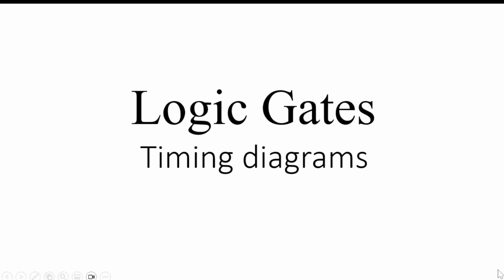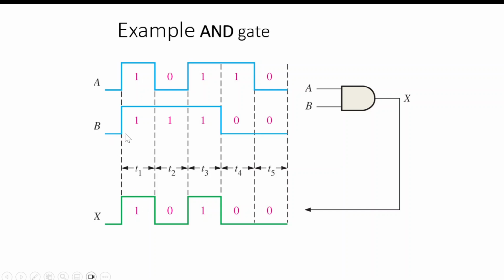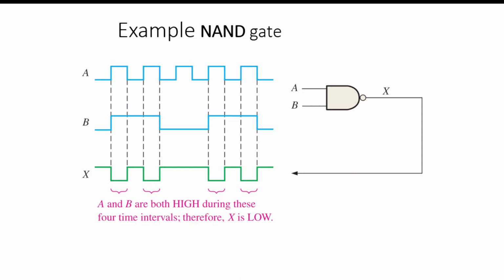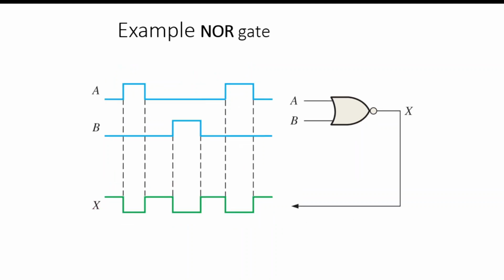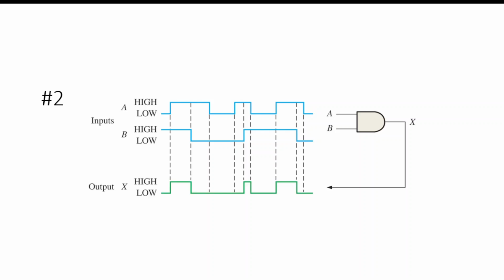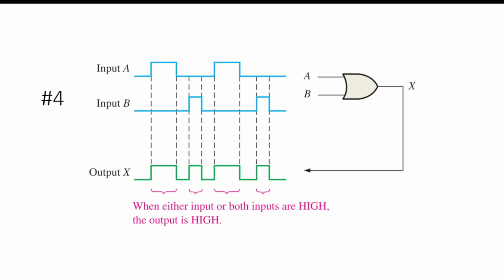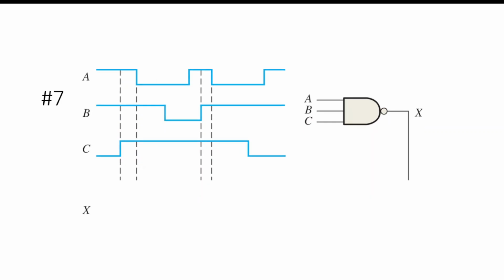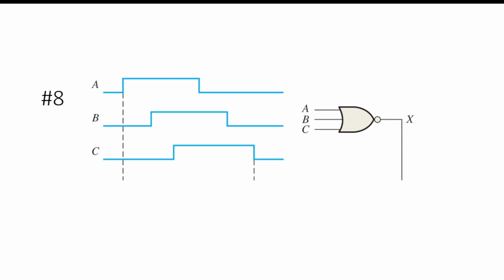Electronics Logic Gates Timing Diagrams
How to interpret logic gate timing diagrams